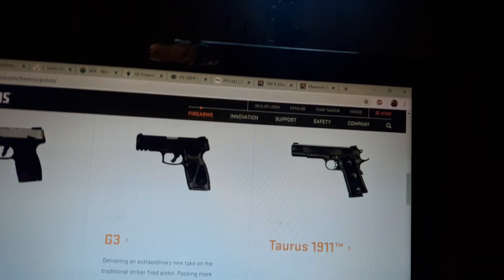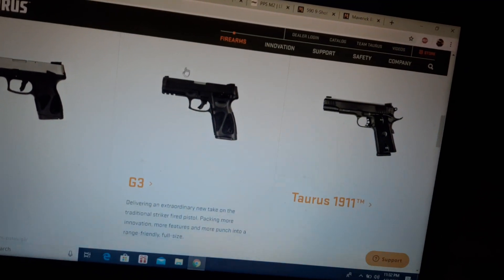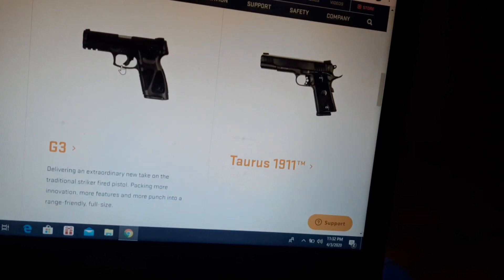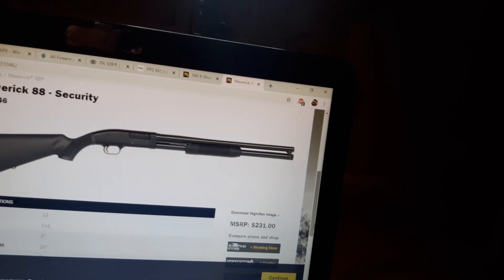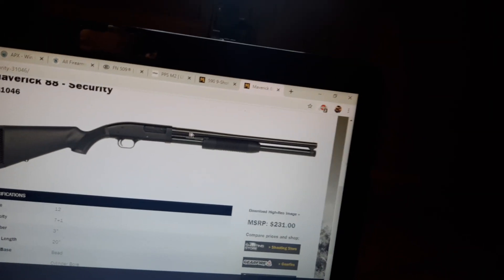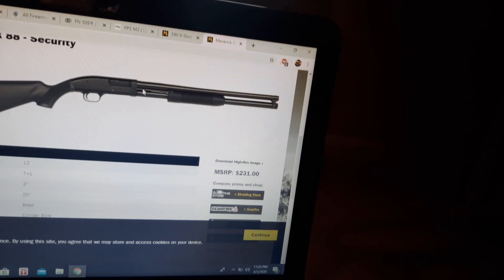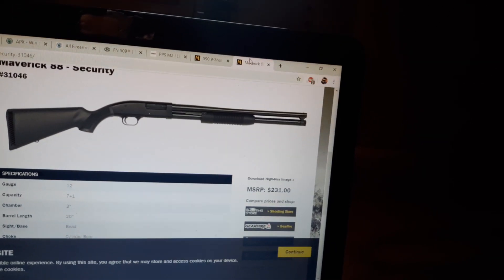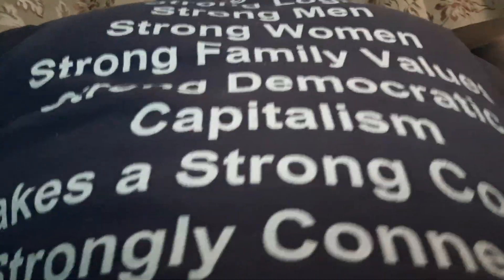Best Budget Pistol & Shotgun SHTF combo for Home /Business Defense 1st time buyers recommendation!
Best Budget Pistol & Shotgun SHTF combo for Home /Business Defense 1st time buyers recommendation! Best Budget Pistol & Shotgun combo 1st time buyers recommendation Budget Pistol & Shotgun combo 1st time buyers recommendation Mossberg Maverick 88
best 1st what is best cheapest value budget gun firearm pistol long gun shotgun to get
Survive the Apocalypse Taurus G2C G3
Top 10 Best Budget Pistols Under $400! Handguns guns firearms revolver gun
Sylvester Stallone Stunt Double Ready to Remake Cobra, Tango & Cash, Assassins, Nighthawks. Also, the Modern Day ACTUAL REAL STEVEN SEAGAL THAT CAN ACTUALLY MAKE AIKIDO & Standing Locks, work FOR REAL, vs PRO MMA & Jiu-jitsu Fighters!
Atlanta ATL Georgia SAG Actor & Stuntman stunts fight coordinator 5'11" 4 Black Belts, Pro MMA Fighter & Commentator, Firearms Expert. Best Fight Clips Highlight Highlights Above the Law, Out for Justice, Hard to Kill, Die Hard, Lethal Weapon, Predator, 2,3,4,5,6 John Wick xs f8 night sights best appendix aiwb holster mags magazines hammer spring langdon g decocker jm custom kydex claw wedge

SHOP Catch-Jitsu Catch Wretling MMA Swag T-shirts etc. at
you want to SUPPORT or arrange for a Seminar via email or Please make a Donation via PayPal to help out someone that traveled around the world making content at all the top gyms via eating Ramen noodles & staying at Hostels and sleeping on mats, in closets, in old elevator shafts in dojos.

TheCombatSystem.com

Daniel Theodore Focus Firearms pistol revolver review reviews unboxing uspsa Hickok45 Yankee Marshal Lucky Gunner Ammo Sootch00 mrgunsngear channel nutnfancy Talon Sei MarksmanTV TFB TV Hrfunk Mrholster TheFireArmGuy Craig Douglas shivworks Warrior Poet Society Paul Harrell Tactical Toolbox Reid Henrichs
Ruger GP100 9mm vs .45 vs .357 Magnum for CCW Concealed Carry Tips Gun Sam _Revolver Aficionado_   EDC Best SHTF gun home defense Justin Opinion Honest Outlaw Hegshot87 thefirearmguy DemolitionRanch Tactical Toolbox Irakveteran8888 FpsRussia God family and guns military arms channel Beretta9mmUSA Colion Noir Jerry Miculek - Pro Shooter NeverEnuffAmmo Edwin Sarkissian Polenar Tactical Geauga Firearms Academy Focus Firearms USA Carry forgotten weapons hammer striker graham bates show show new releases old school classic carry gun top five ten 5 10 guns unboxing first look range test shooting honest outlaw 704 tactical

 ufc - Ultimate Fighting Championship One Championship BellatorMMA Bare Knuckle Fighting Championship Modern Mixed Martial Artist club news Practical Combat Fighting Master Wong Self-Defense chael sonnen fan questions ramsey dewey ask the coach elite langdon